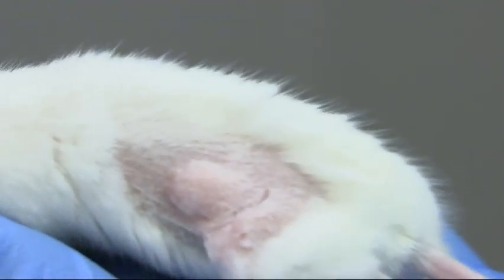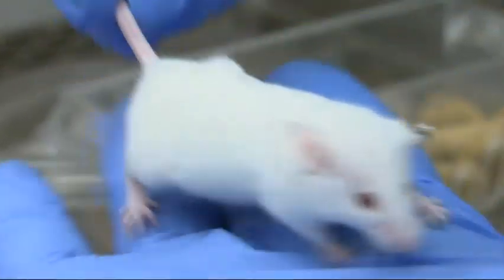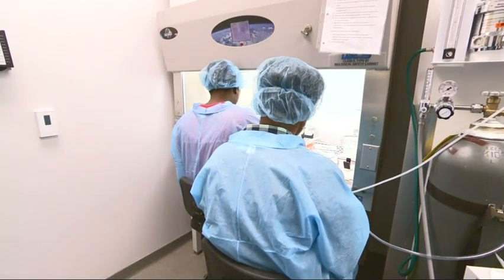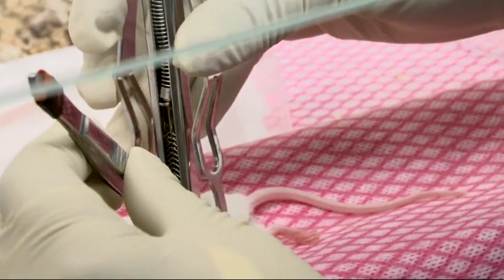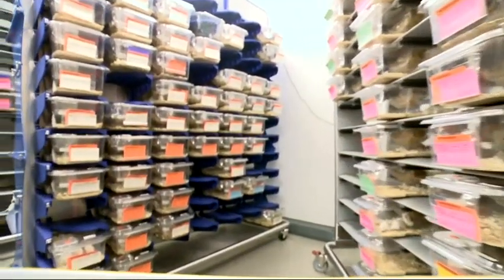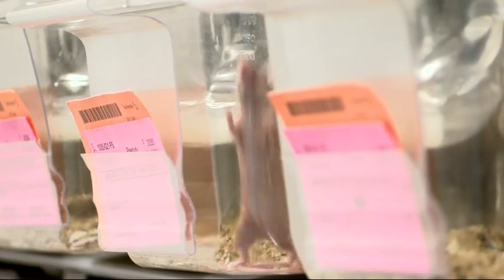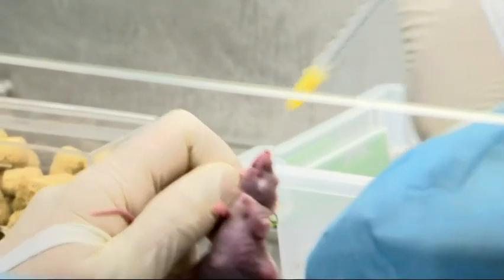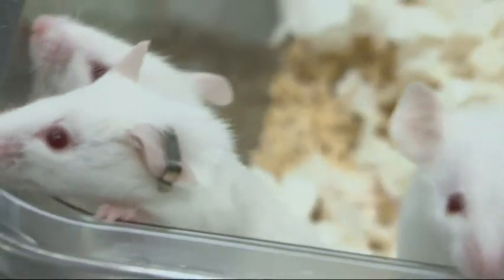Mouse 'Avatars' Guide Cancer Treatments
Scientists often test drugs on mice, but now some cancer patients are doing the same. They're paying a private lab to breed mouse 'avatars' that carry bits of their own tumors so treatments can first be tried on customized rodents. (Dec. 15)